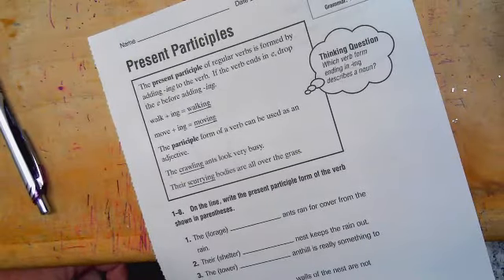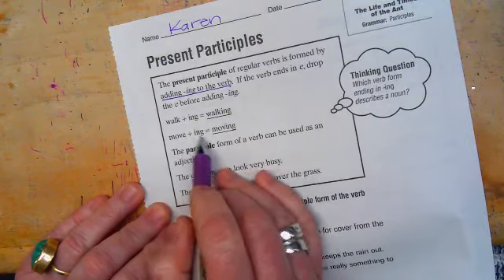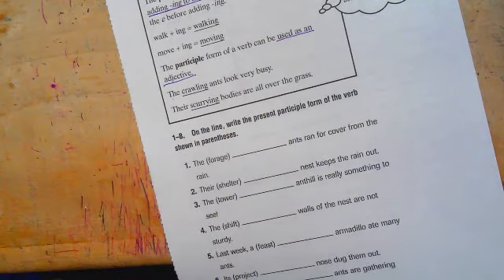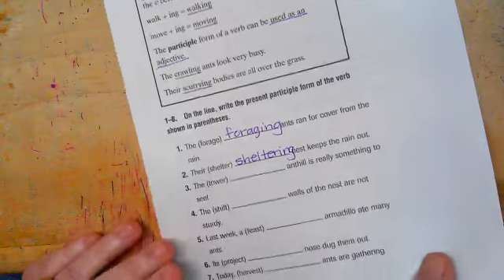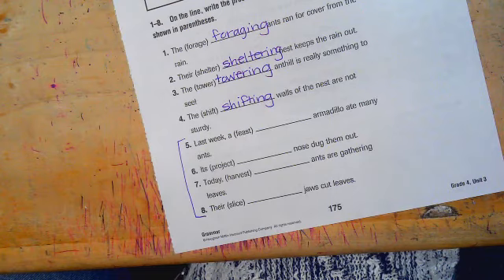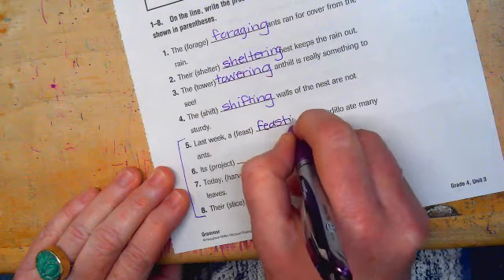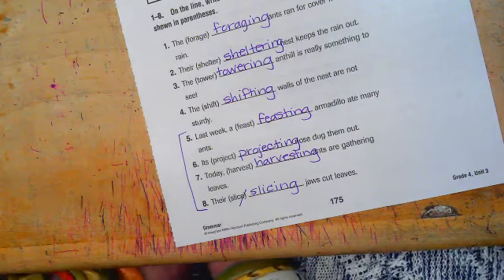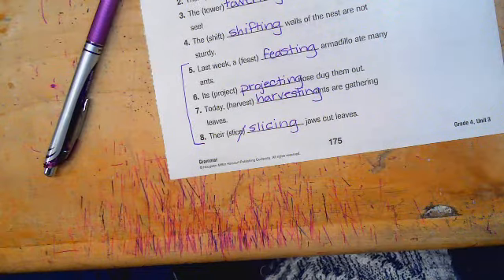Present Participles RN page 175 "The Life and Times of the Ant"